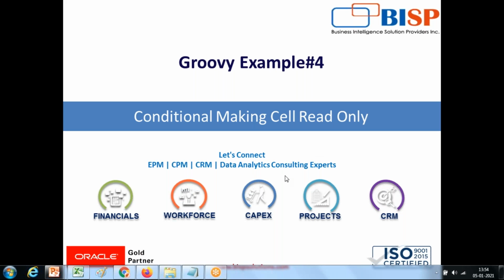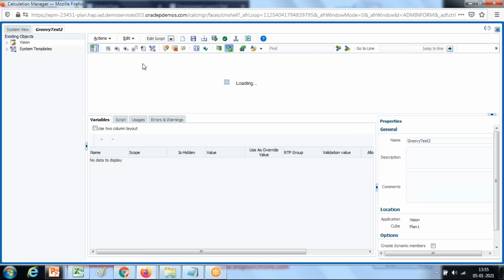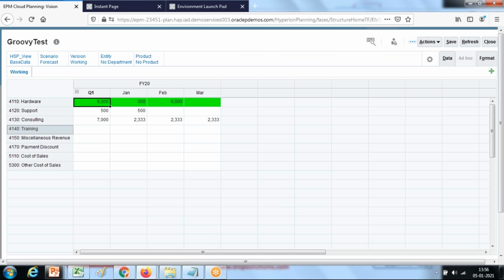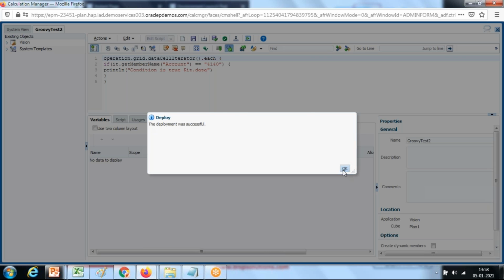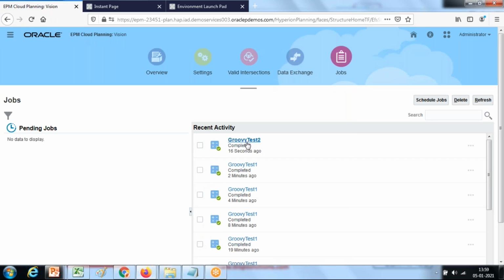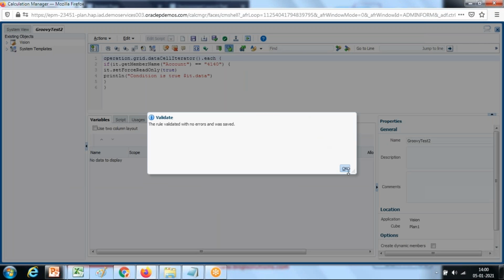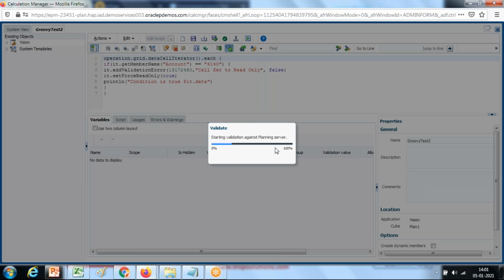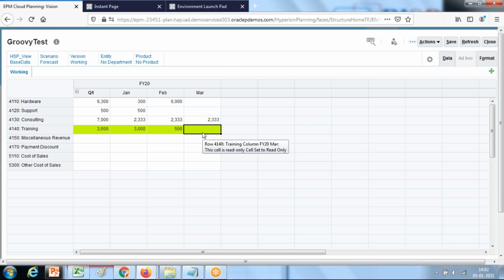Groovy Example#4 | Groovy Conditional Read Only | Oracle Planning Groovy Script | Groovy BISP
Groovy Example#4: This video tutorial, we have shown Groovy Conditional Read Only. this video is all about Oracle Planning Groovy Script. we have shown step by step Conditional making cell read only and how to change the cell color.